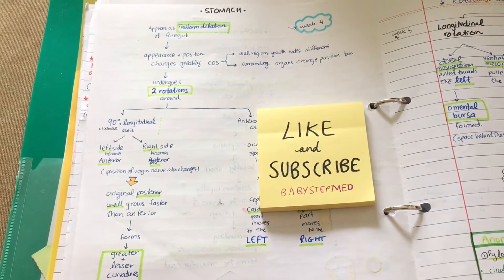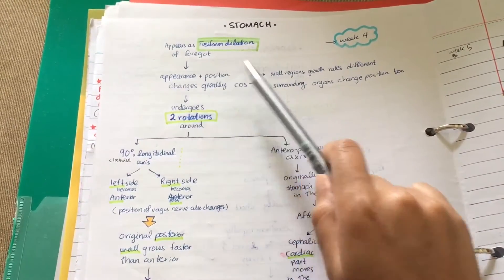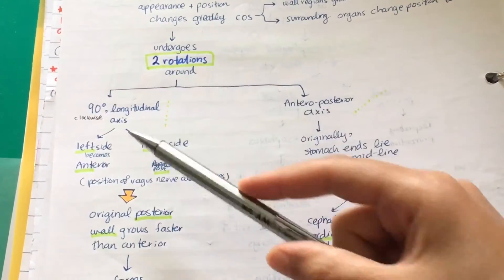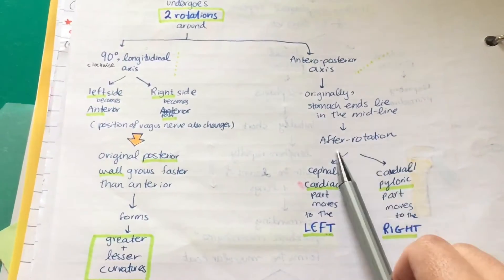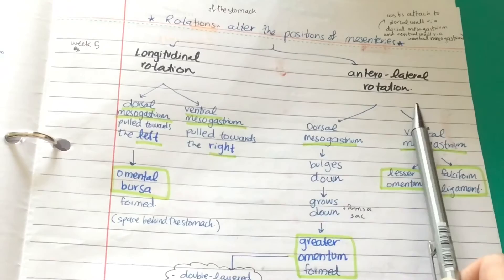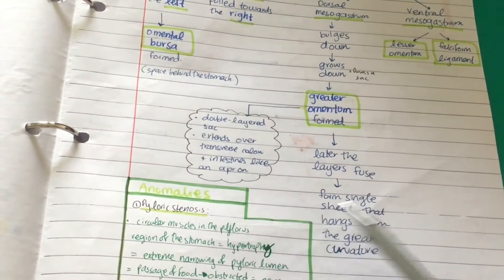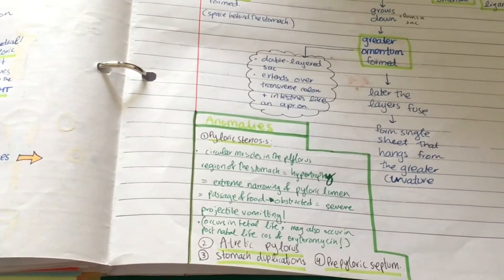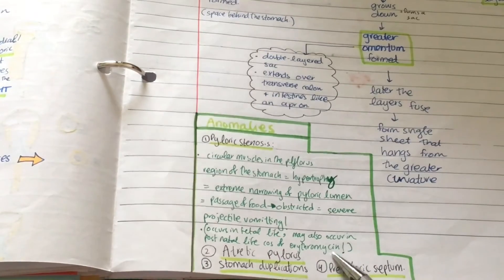Development of the Stomach | Easy GIT Embryology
Peace! x